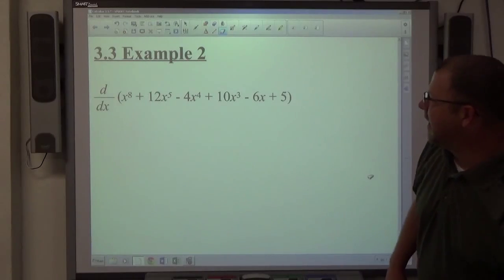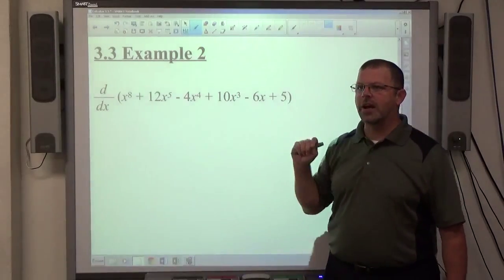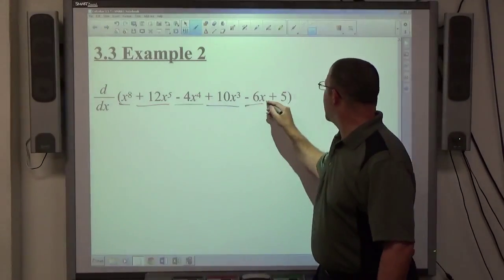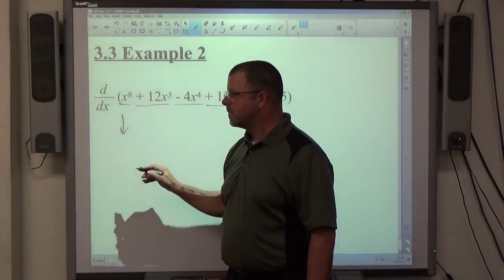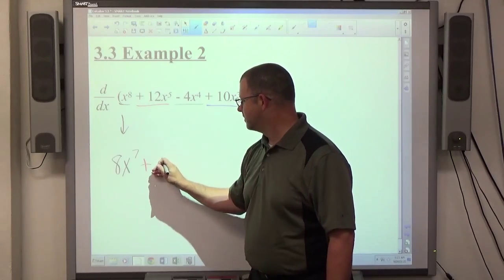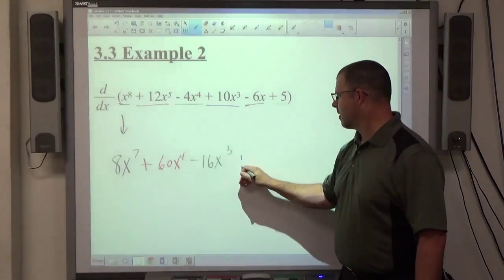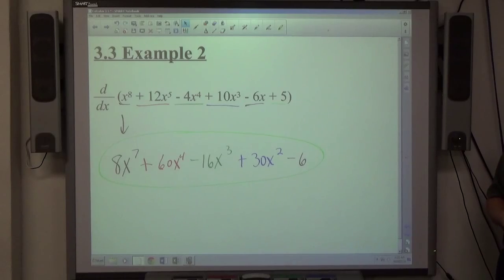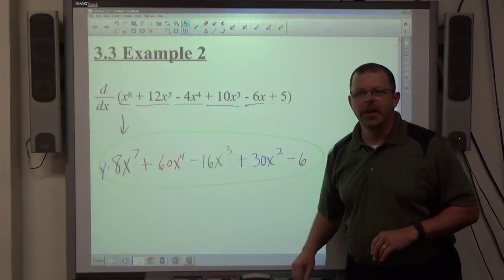Calculus 3.3 Example 2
Use differentiation formulas to differentiate functions containing variables raised to powers.